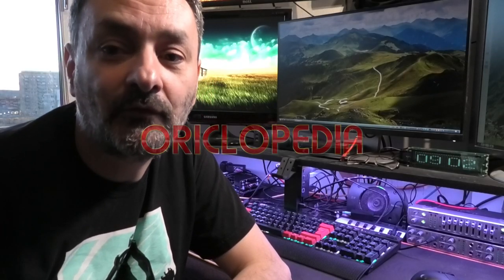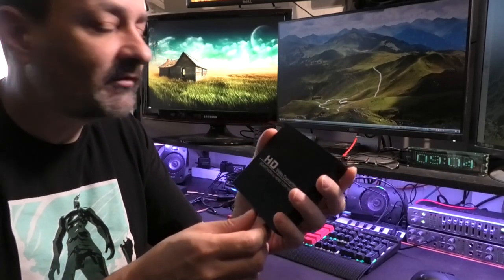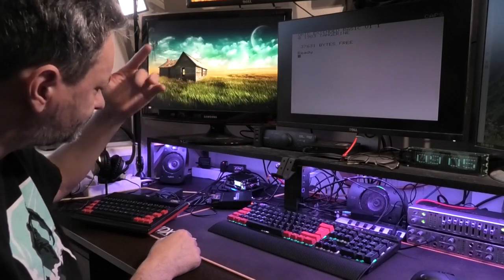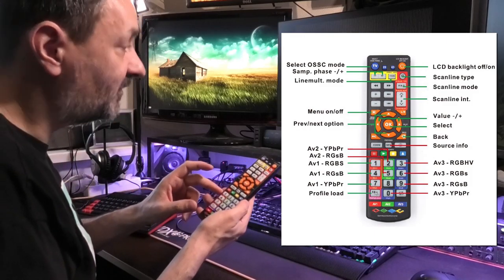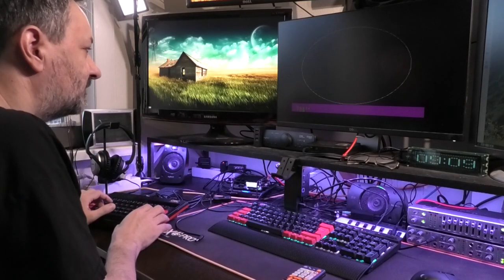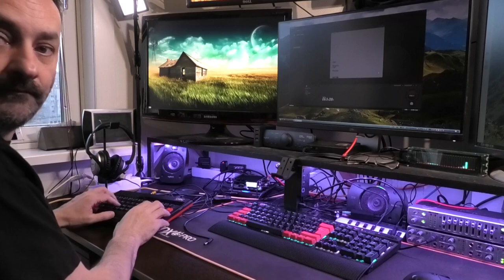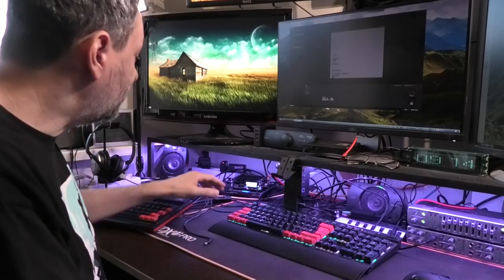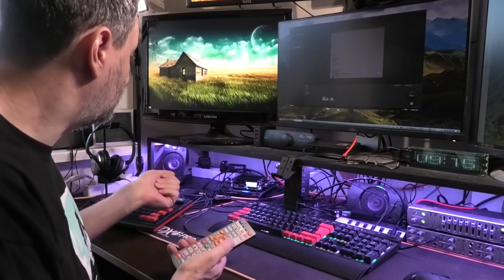Oriclopedia: From SCART to HDMI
Happy new year 2020(*) everybody, and welcome to this first Oriclopedia video of the year :)

This time I'm showing you how to use your Oric on a modern screen using a HDMI connector.

There are multiple options, some are cheaper than other, but there's no point going too cheap if it does not work!

While working on this video I found the following article which basically matches what I'm saying regarding converters to avoid and which ones work, so that's good!

The video capture card I used is the AVerMedia LGX (Live Gamer Extreme) GC550

The generic HDMI scan converter was bought from one of the many shops online (the original shop where I bought it is not selling them anymore).

The SCART cable I'm using is from the Retro Computer Shack and is guaranteed to work with all scalers - apparently some old cables are causing issues and fail to generate a clean signal.

I hope it was informative!

(*) This was written in January 2020, I was not expecting the year to be like it would be, sorry...

Here is the list of chapters inside the video:
- 00:00 - Introduction
- 00:50 - Presenting the cheap SCART to HDMI converter
- 01:55 - Presenting the models to avoid
- 02:12 - Presenting the OSSC
- 02:20 - Testing the cheap converter
- 04:55 - Testing the OSSC
- 06:27 - Aspect ratio issues
- 07:20 - Recording the output with AVerMedia LGX
- 08:46 - Recording the sound
- 09:45 - Other differences between the OSSC and the cheap converter
- 13:27 - Showing the Erebus device (SD card Tape emulator)

and if you want to code on the Oric, we have a Software Development kit for you: